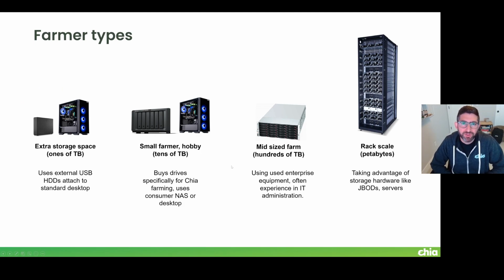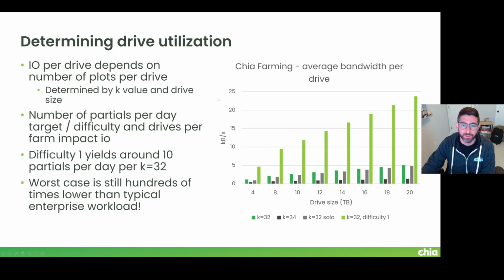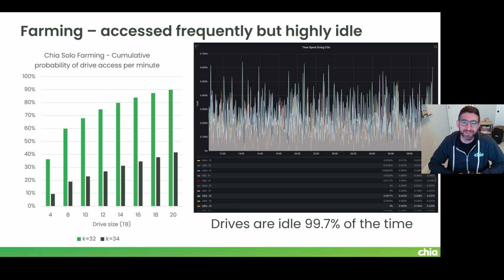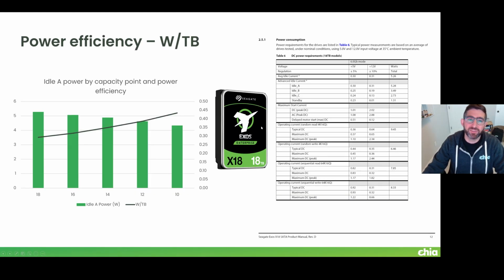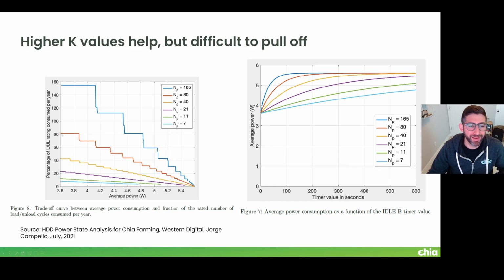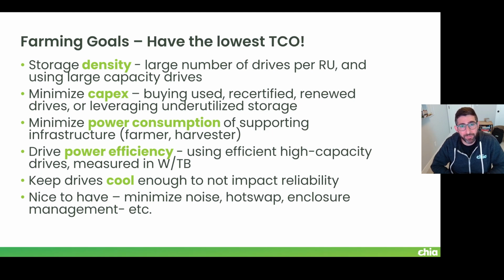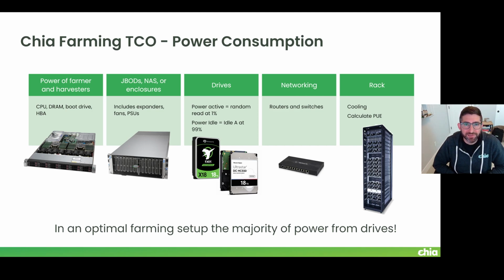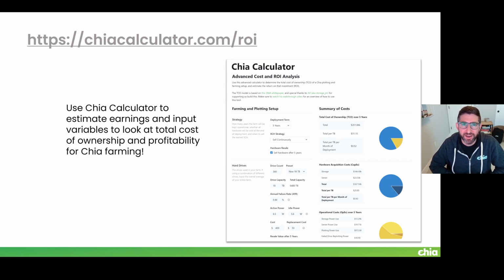Competitive Chia Farming - Deep dive into HDD power and TCO